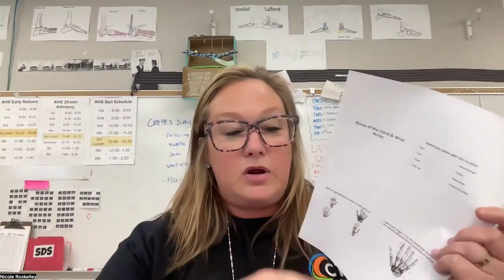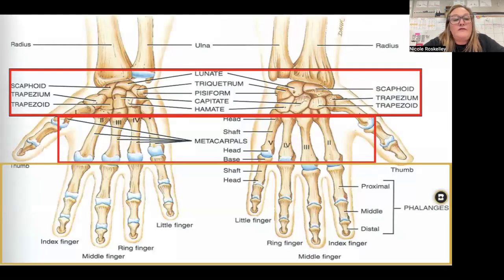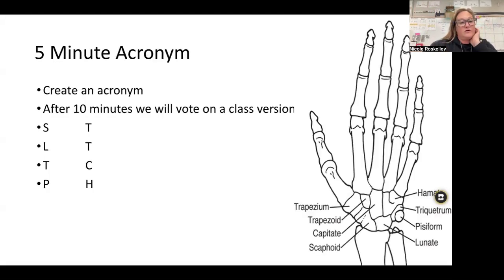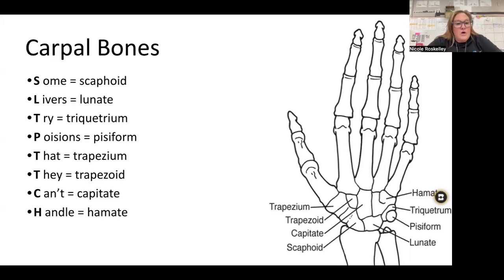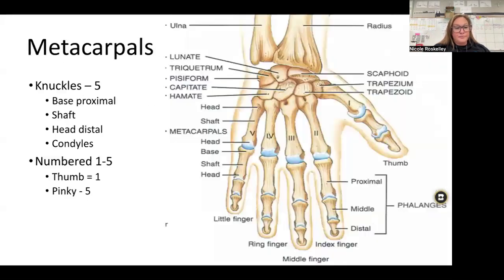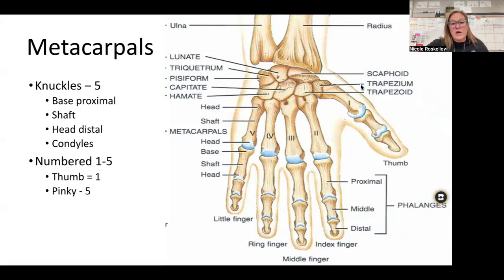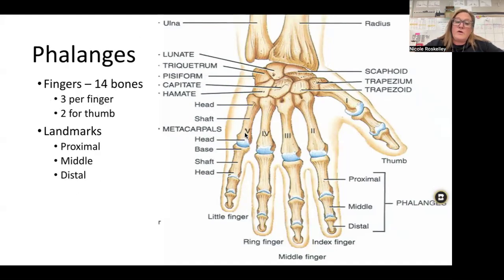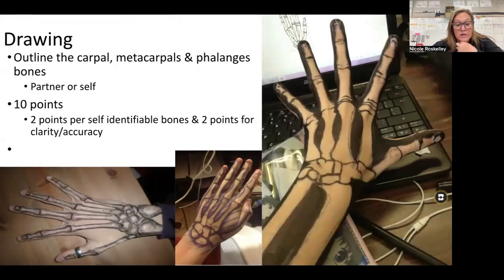Wrist and Hand Bones